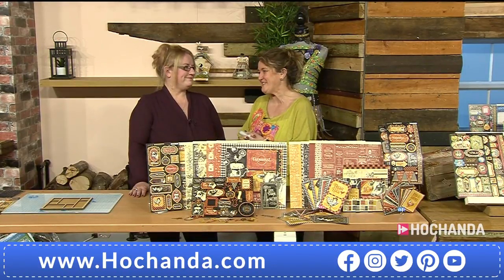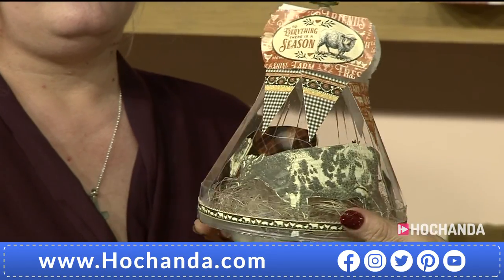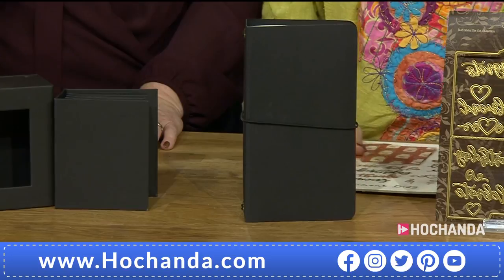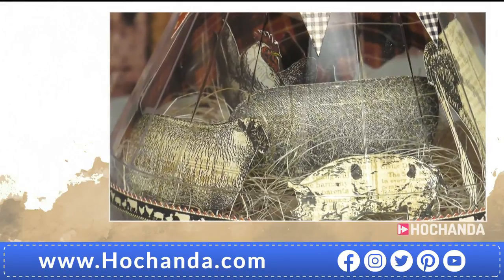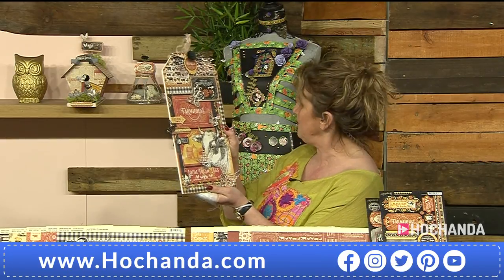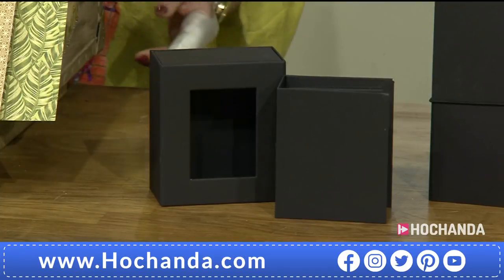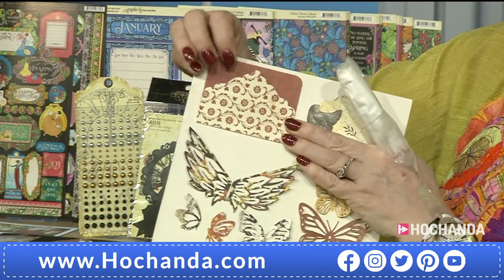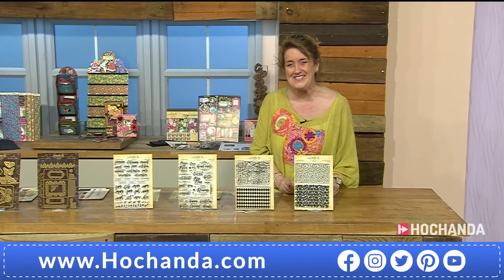Top Crafting Tips and Hacks with Graphic 45 at Hochanda - The Home of Crafts, Hobbies and Arts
Join Tina for the latest One Day Special with Graphic 45! Don't miss out on the lovely Farmhouse collection alongside brand new stamps, dies and more!